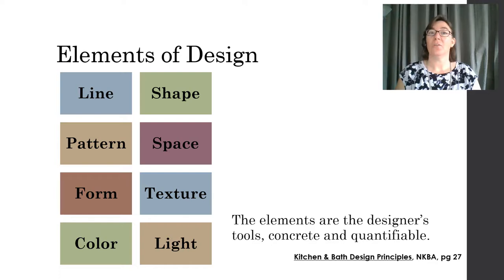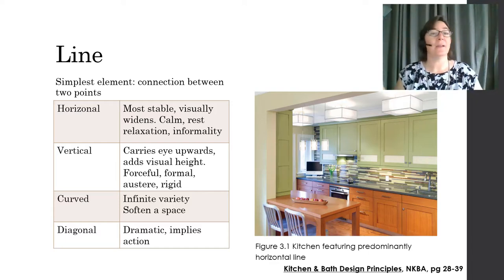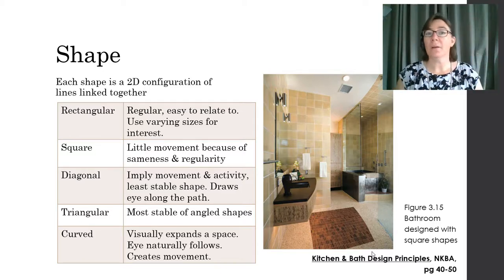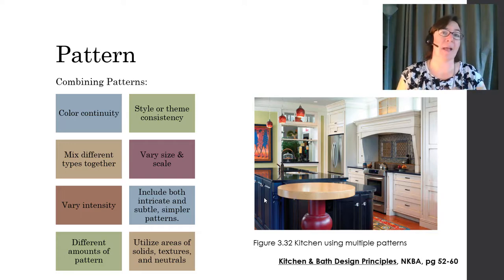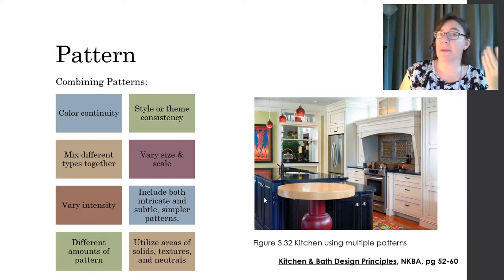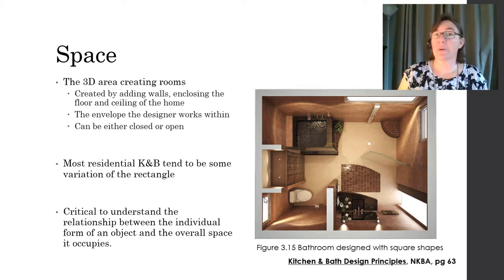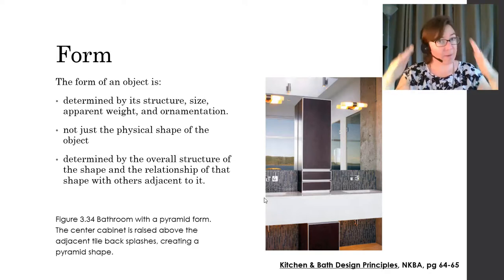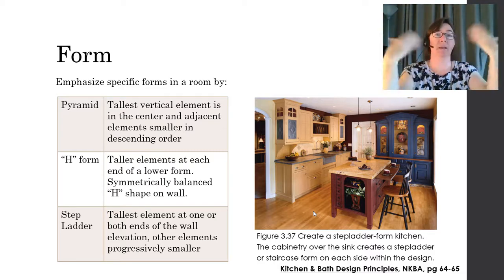Elements of Design Part 1